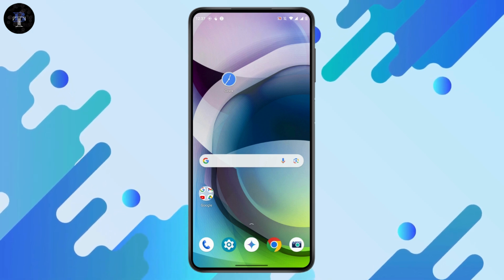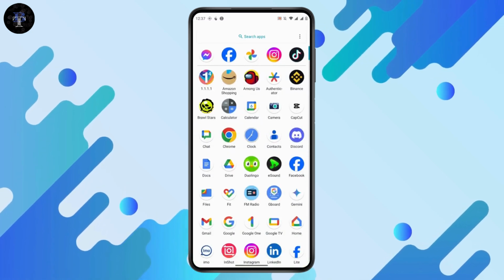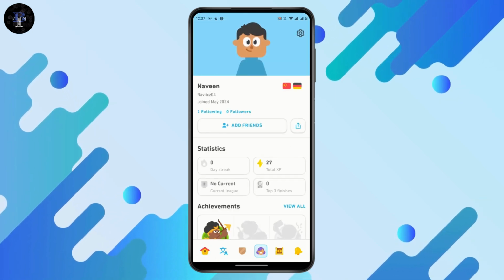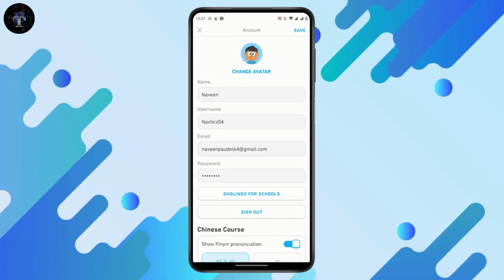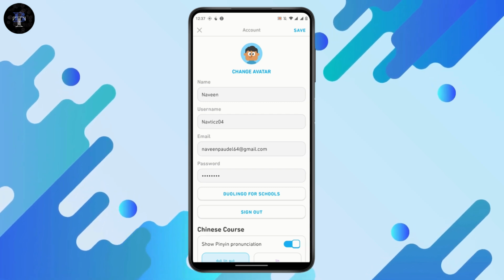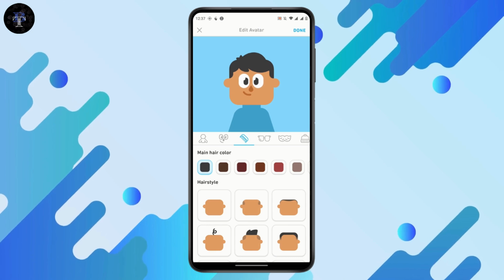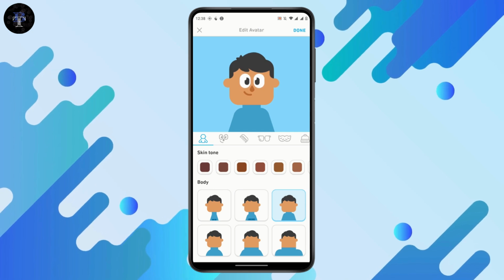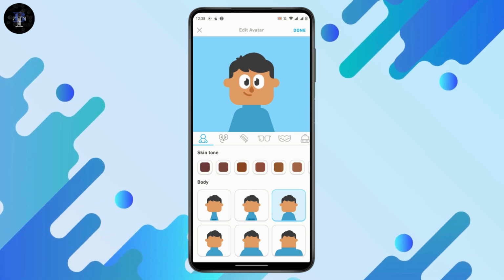How To Set or Change Your Profile Picture on Duolingo | How to Change Profile Picture in Duolingo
How To Set or Change Your Profile Picture on Duolingo
how to change profile picture in duolingo
how to change profile picture on duolingo
how to change profile picture on duolingo app!

Tired of the default avatar on Duolingo? Want to personalize your profile and show off your language learning journey? In this quick and easy video, we'll show you exactly how to set or change your profile picture on Duolingo in both the mobile app and on the website.